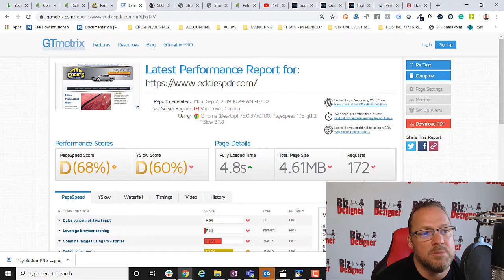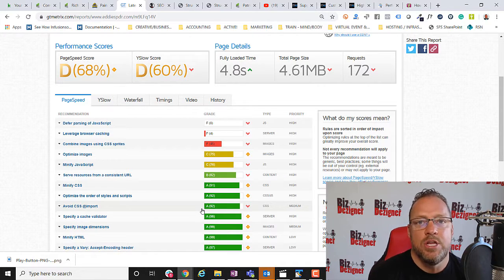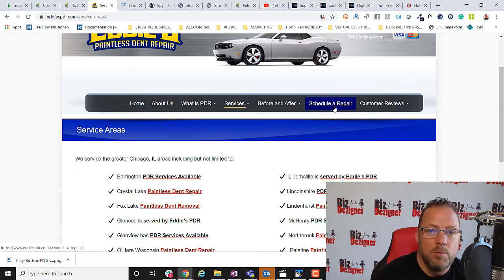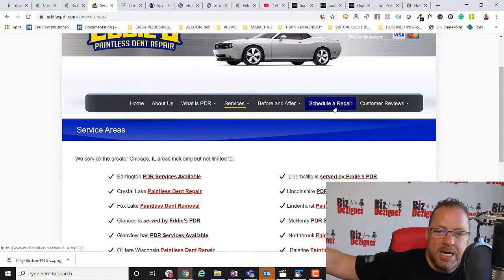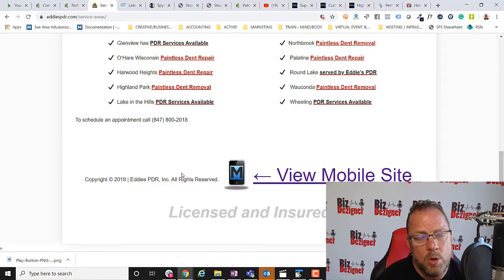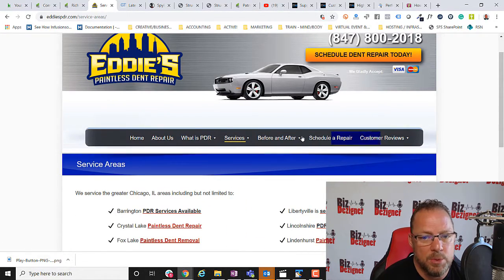Eddies Paintless Dent Repair Tactical Website Review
Super excited about our new series call "Tactical PDR Web Reviews!"  In this series, I'll review Paintless Dent and Automotive Hail Repair company online presence from around the country to discuss what's working and what's NOT...

Interested in learning more about our done-for-you solution "Local Marketing Toolkit?"

LOCAL MARKETING HACKS MEMBER SIGNUP!!
Are you a Paintless Dent or Automotive Hail Repair Owner or Technician?  Get instant access to my strategies to 5x your business in 12 months or less...

To Your Success ~ JRz

AS A GIFT FOR BECOMING A MEMBER

**HAVE A LOCAL BUSINESS?? WORK WITH US**

RazoRSharp Networks | Local Marketing for Professionals & Small Business Owners